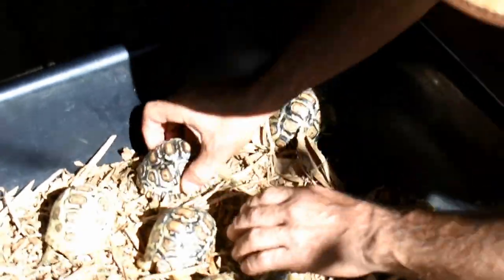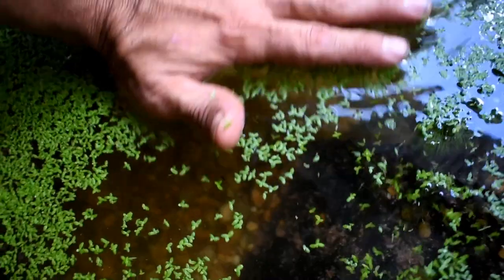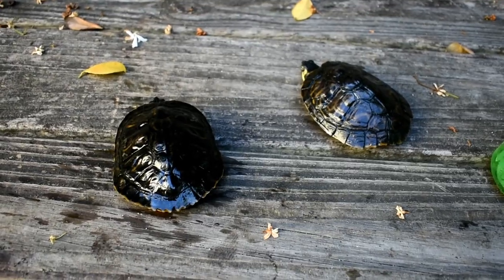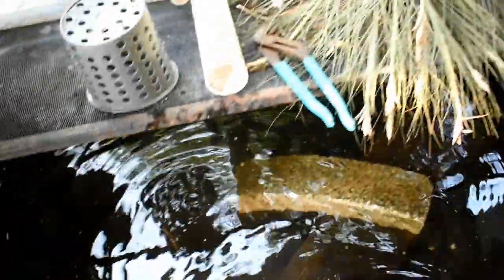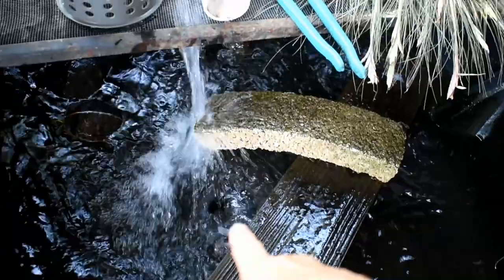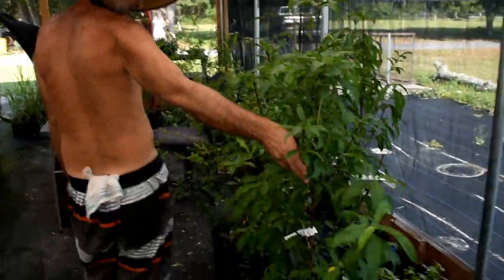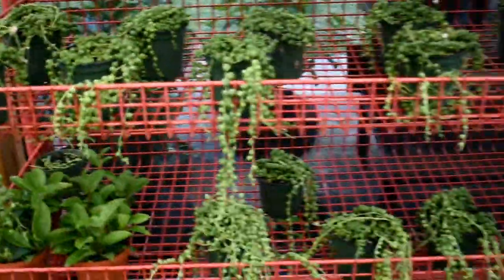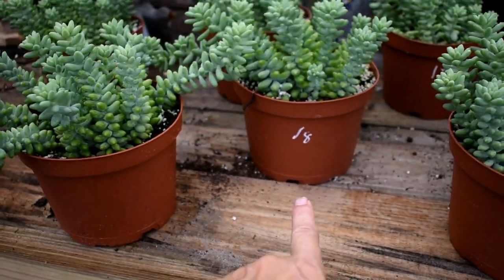Update On Freddy, The Macaws, Snow Leopard Tortoises, and Our Greenhouse Stock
You guys ask us all of the time how do we keep all of these turtles straight. First in this video we see some of the most beautiful Snow Leopard Tortoises.

We wanted to purchase some but it is not in our budget any time soon. One day we hope to give Leo the Leopard Tortoise that resides here a friend but that is going to have to wait.

After the baby tortoises, we get to see the macaws before treating some aquatic turtles for shell fungus.

Well, I can hardly tell who Freddy is in this video. Keep in mind that I do not see well combined with the fact there are more than a half dozen turtles that all look just alike.

Freddy came here with a fungus on her shell. But with that fungus almost gone, identification is difficult. With that said, she has moved to the back porch where we keep turtles in quarantine for some time and while there we had to clean her pond out.

The way we install bulk-heads makes taking care of aquatic turtles so much easier and it does not take too long at all. Before ending the video, we check out the plant stock in the greenhouse for this week’s plant sale fundraiser.

We realize the audio sucks but our day has been very busy. Events that include a brand new species hatching in the incubator, Ken catching tortoise eggs while being laid by a Yellowfoot Tortoise, a long list of chores that includes alot of picking up of poop, and a wonderfully busy day at the greenhouse nursery.

We promise to to use all of that equipment we have been working on to produce better quality but for now… life can be so CRAZY!

~ Adopt ~ Breed ~ Rescue ~ Transport ~ Rehabilitate ~

Crazy Critters Inc. was established to provide non-domestic, non-releasable animals with a safe and permanent home. The sanctuary has adopted animals including reptiles, birds, and assorted wildlife.

Once brought to the facility, these exotic animals are housed in naturalistic settings. Allowing propagation that is used for conservation.

Currently, this facility houses species of animals listed on CITES. The Convention on International Trade in Endangered Species of Wild Fauna and Flora is an international treaty to prevent species from becoming endangered or extinct because of international trade.

Adding, the Crazy Critters organization has produced offspring from species currently found on the IUCN's Red List. Established in 1964, the IUCN Red List of Threatened Species has evolved to become the world’s most comprehensive information source on the global conservation status of animal, fungi and plant species.

Crazy Critters Inc. is a self-funded organization that depends on the greenhouse nursery to pay for the cost of housing exotic animals. The facility grows and sells species of plants such as succulent and cactus to support the care of the animals. Many too are listed on the IUCN's Redlist.

We Grow Crazy Plants So We Can Care For Crazy Critters!

We share as we build, make mistakes, learn, and grow! Find us on most social media platforms like Facebook, Instagram, Youtube, and more!

If you do not like our recommendations, that is ok! Choose the brand of product you like after clicking these links We will still receive two percent commission! It is a win-win!

Plants!
Succulent & Cacti Care Book

Animal Care Products
Reptile Calcium
Reptile Lighting
Reptile Water & Food Bowl
Soaking Pond
Aquarium Heater
Pond Heater
Aquarium Filter

Starter Kits For Your Animals!
Baby Tortoises
Bearded Dragons and Other Desert Reptiles
Snakes, Frogs and Lizards
Geckos and Insects

Books!
Miles and Miles of Reptiles. Dr. Suess Book
Turtles, Tortoises, and Terrapins Natural History Book
Diagnostic Imaging Book for adults